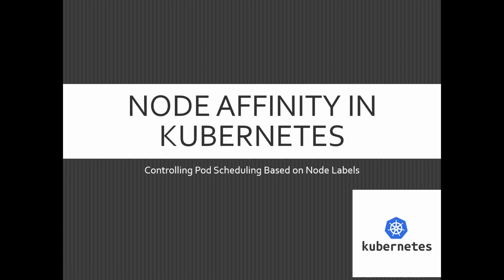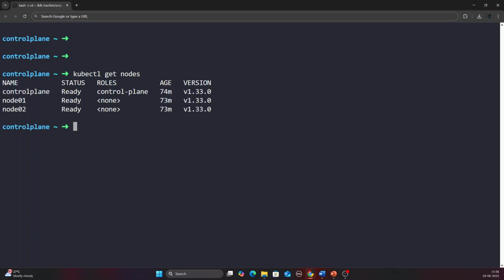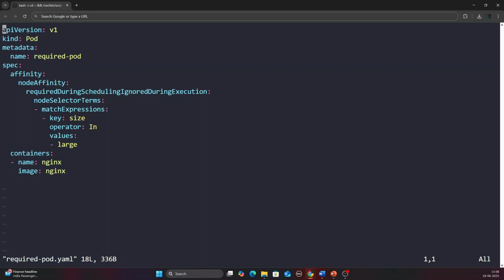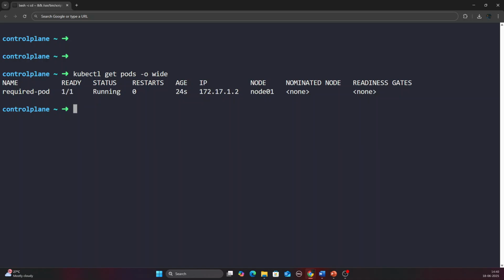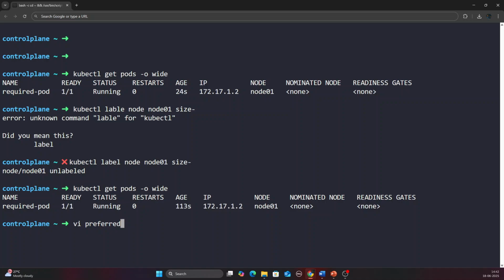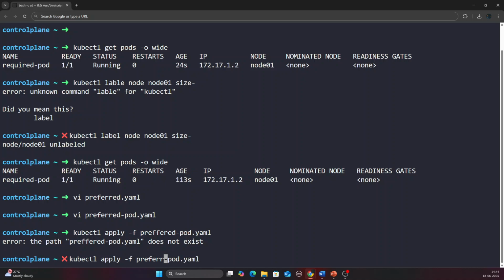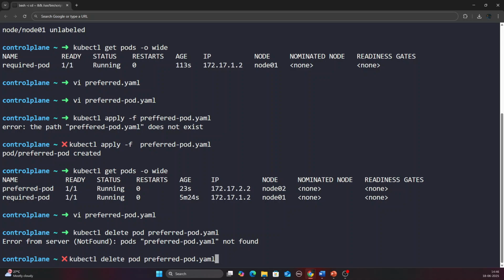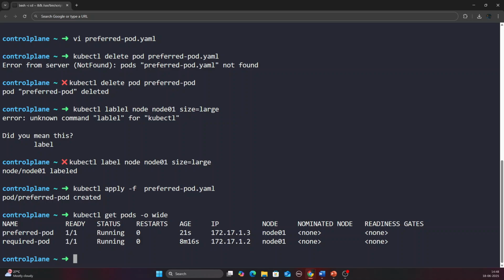Node Affinity in Kubernetes